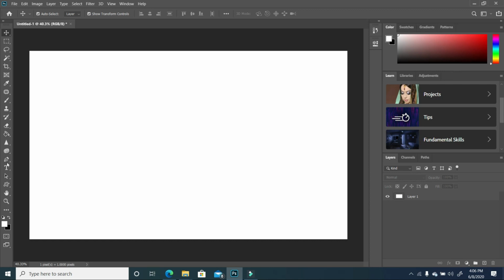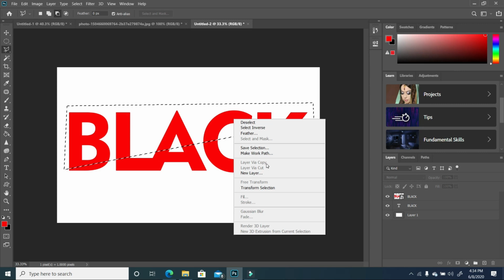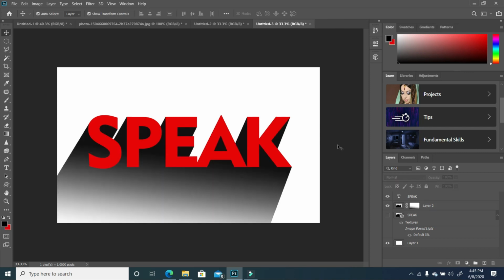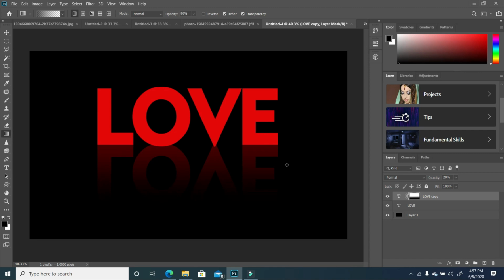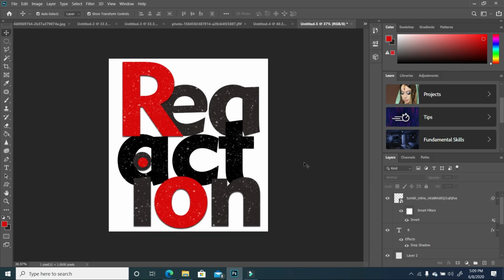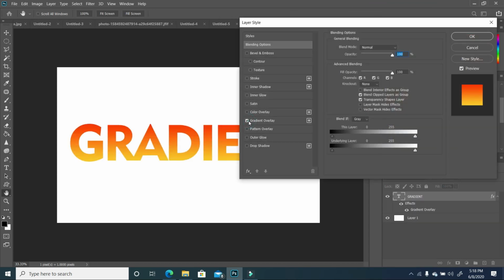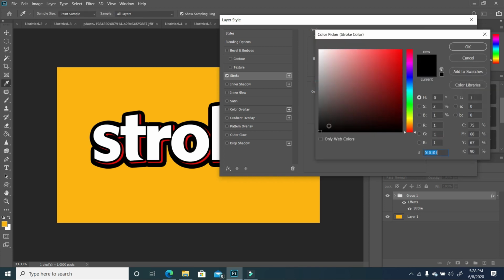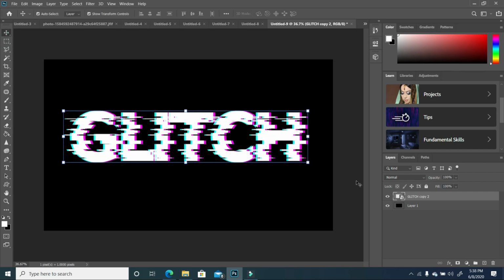Photoshop Tutorials for Beginners 2020 | Adobe Photoshop Tutorial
In this Photoshop tutorial free course, I will be focusing on Adobe Photoshop Tutorials For Beginners 2021 | Photoshop For Beginners 2021. Yes! It’s a Free Course. QUISTT Photoshop is dedicated to Teaching the Basics of Adobe Photoshop. If you are a beginner to Adobe Photoshop, don’t worry, this Adobe Photoshop for beginners will get you started on your journey to learning Adobe Photoshop. Hope these Photoshop tips and tricks helps you achieve your unique design.